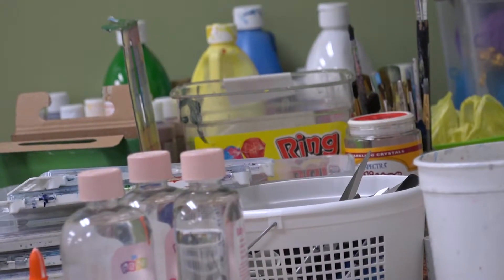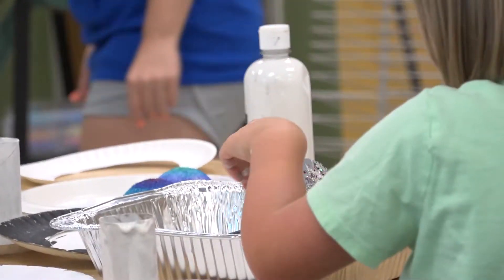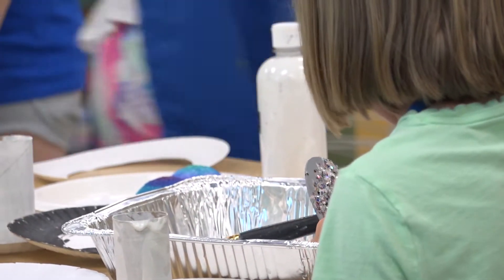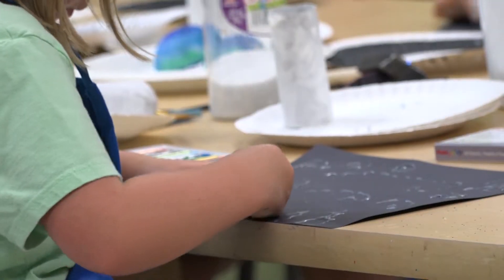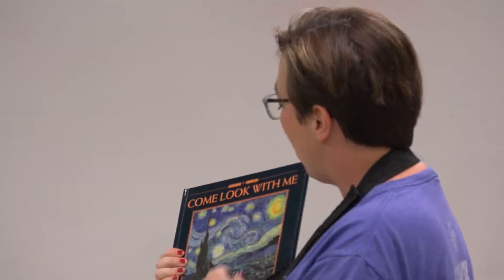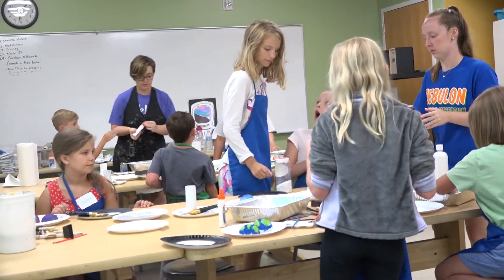Zebulon Community Center Out of this World Camp